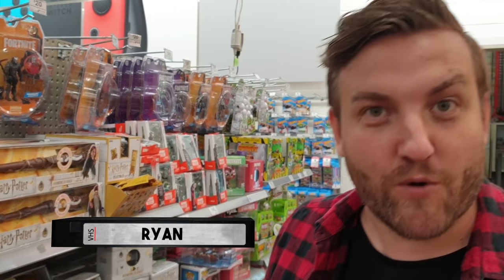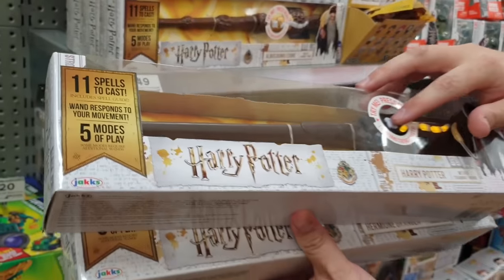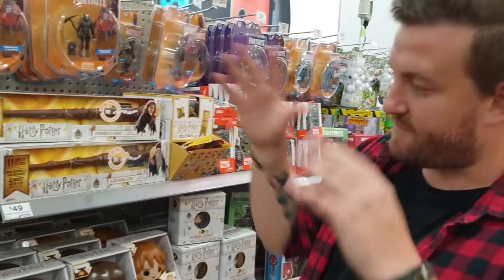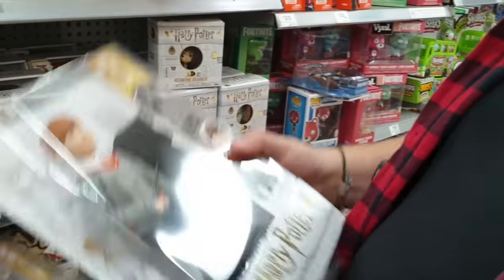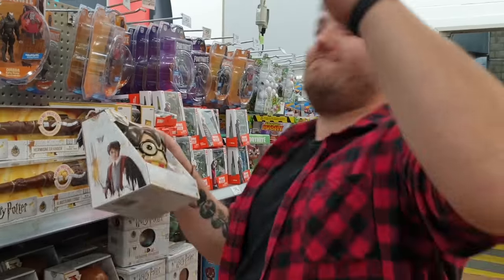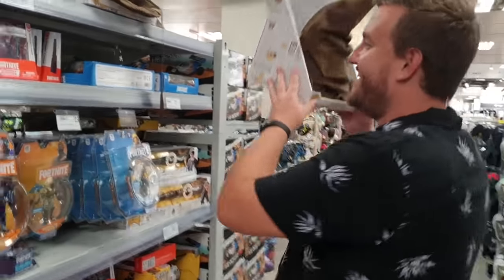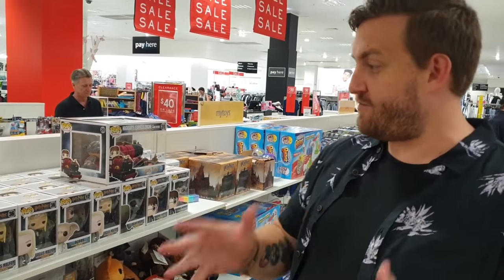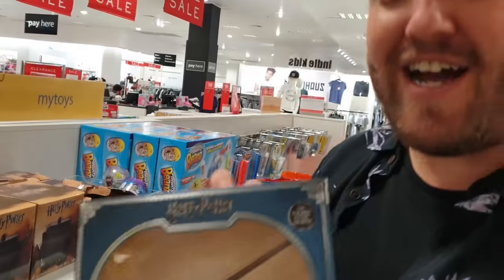Harry Potter Toys! Will The Sorting Hat Pick Gryffindor?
Ryan takes a look at the brand new Harry Potter Toys! Harry Potter has become the new Star Wars when it comes to merchandise. And they recently launched their own toy line to compete with the juggernaut